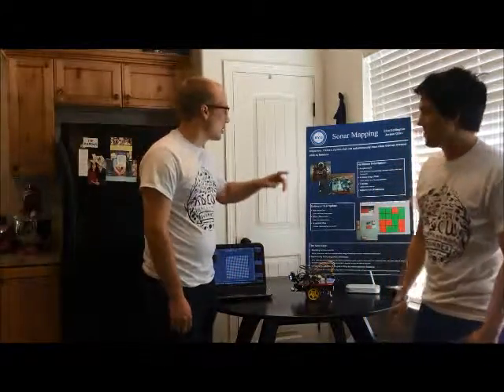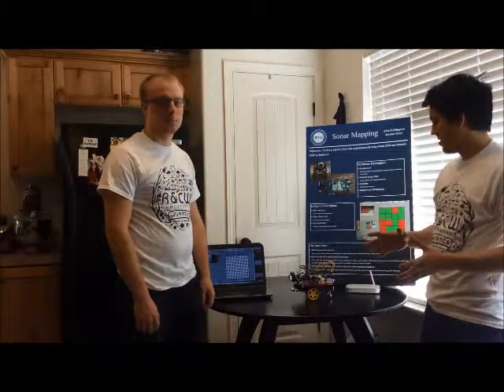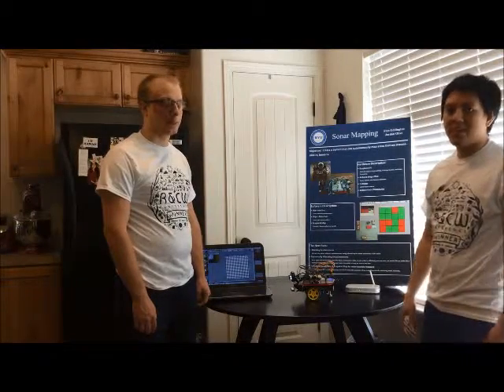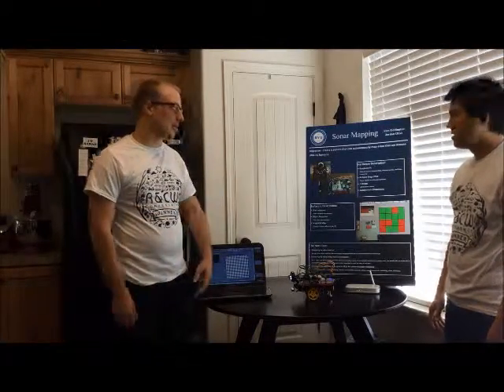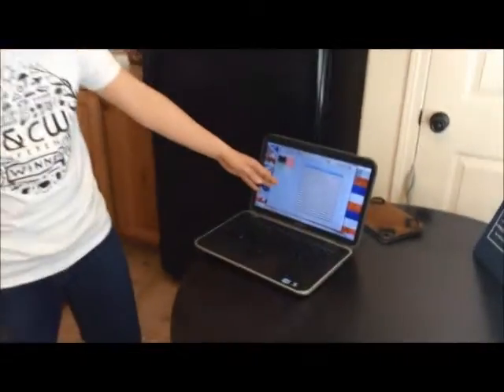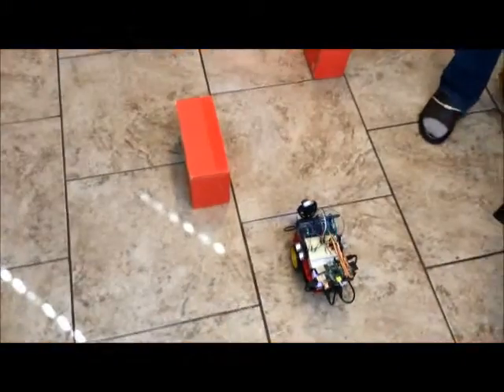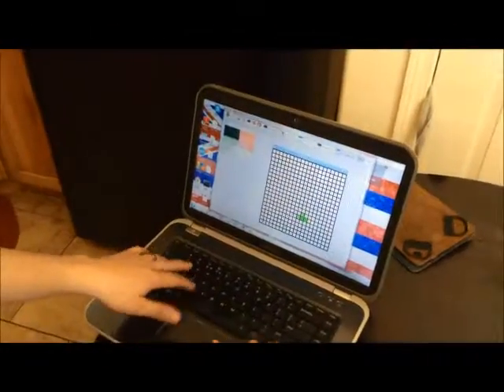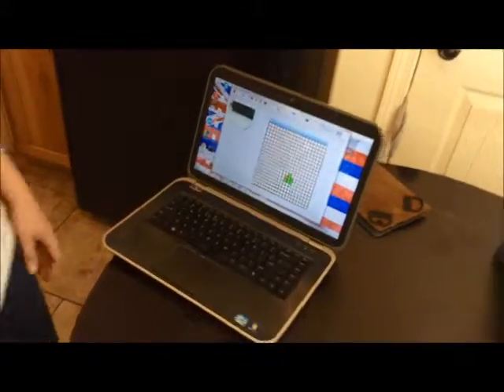BYUI ECEN 361 Sonar Mapping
Mapping a space using a wheeled vehicle with a sonar sensor.